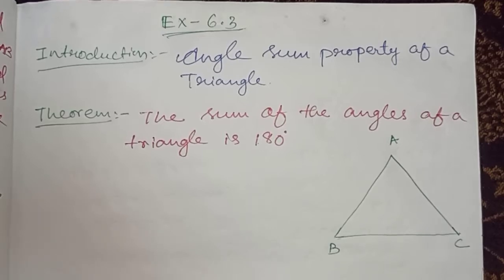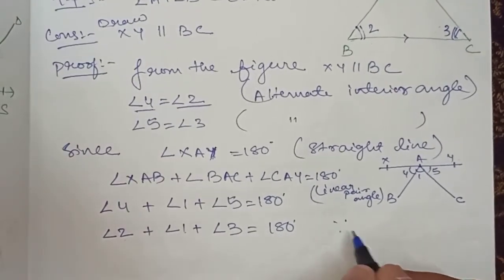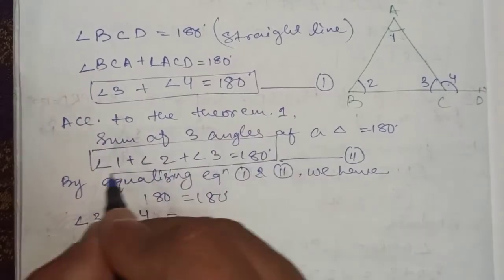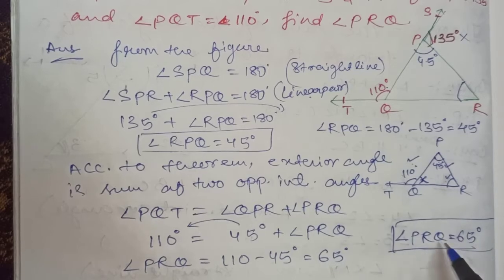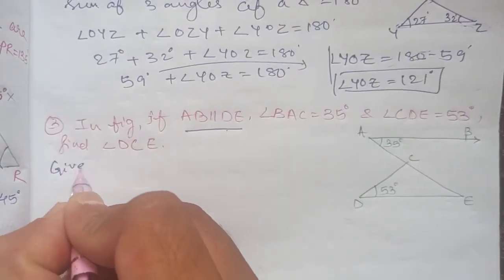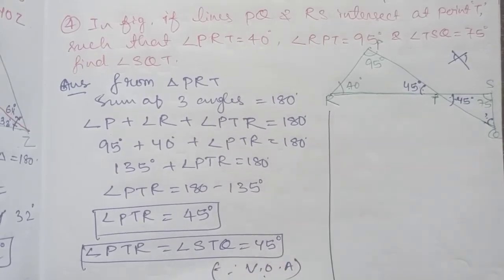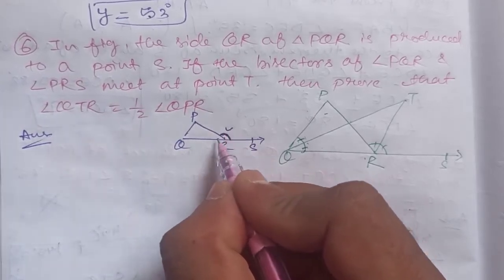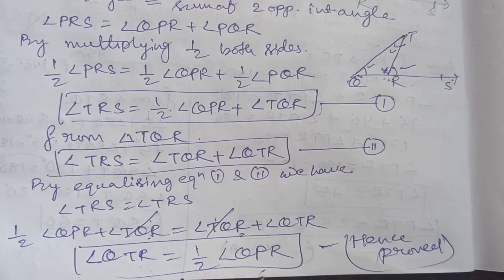LINES AND ANGLES... Chapter 6...Exercise 6.3 class 9th NCERT...